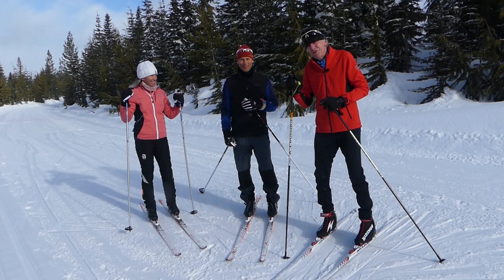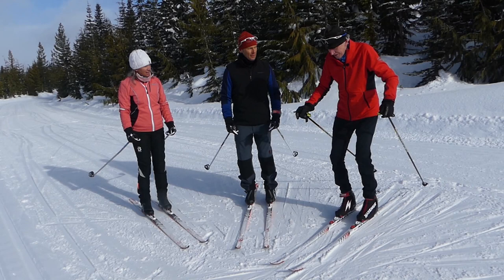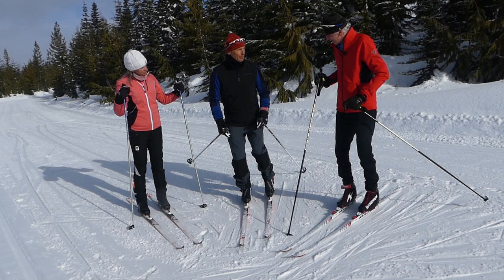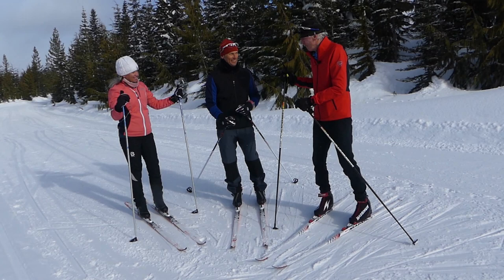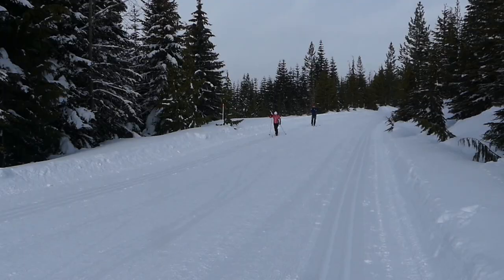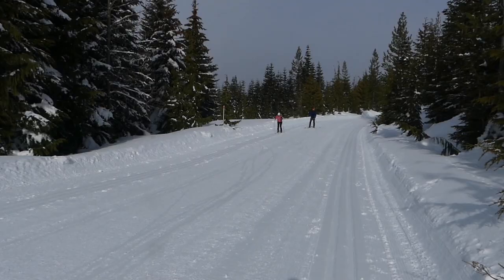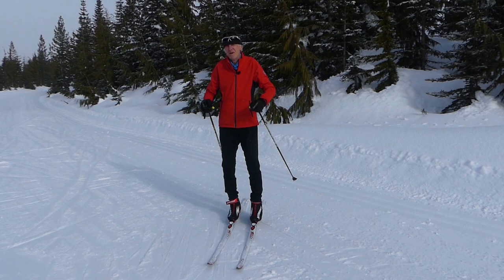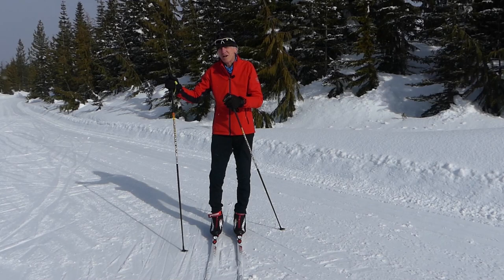Alpine Skiers try Classic Cross Country Skiing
Cross training is great for both types of skiing and many alpine skiers would benefit from learning to classic cross country ski. The narrower cross country ski with lower boots that don't have bindings that which lock in the heel will challenge your balance when you just start out. But alpine skiers have an advantage since they are used to sliding on skis and use the classic athletic stance which is useful in classic skiing as well.  Thanks to Auclair gloves, Rossignol clothing, Fast Wax and Stoko tights for their help with these videos.